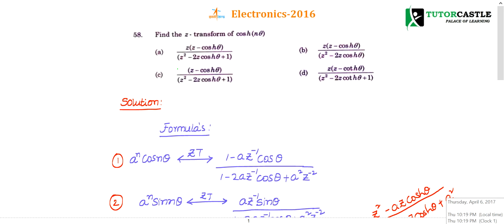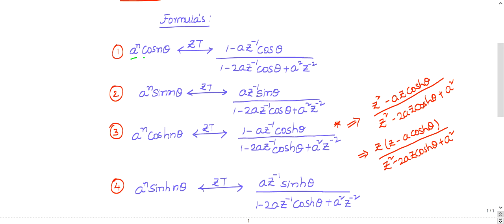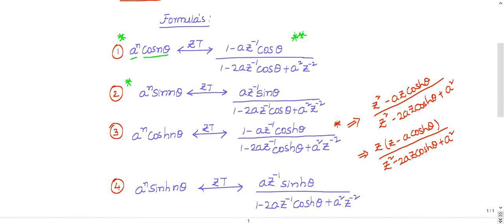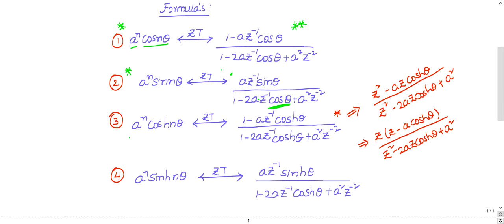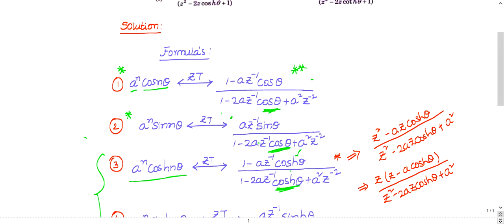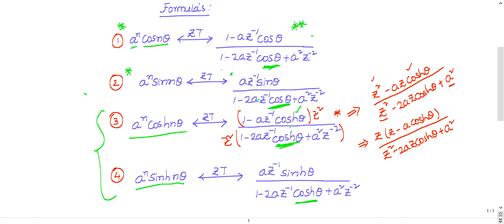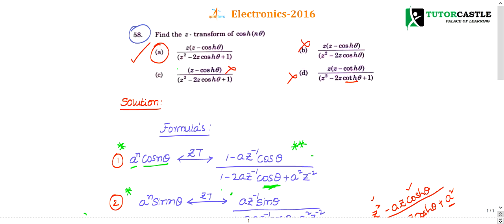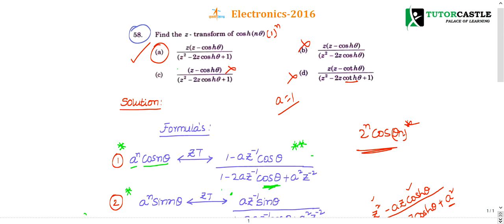ISRO Previous Year Detailed Solutions- 2016 - 58Q - Electronics